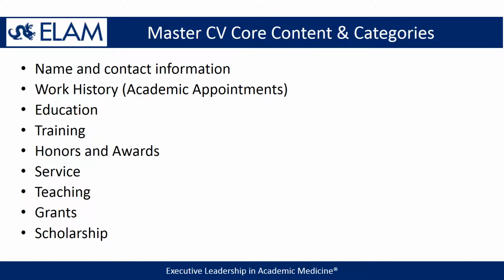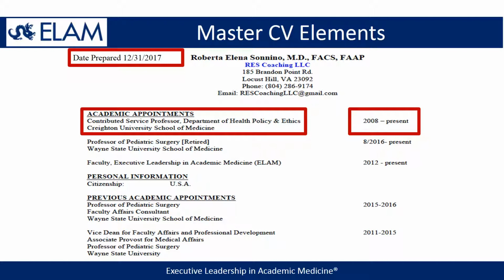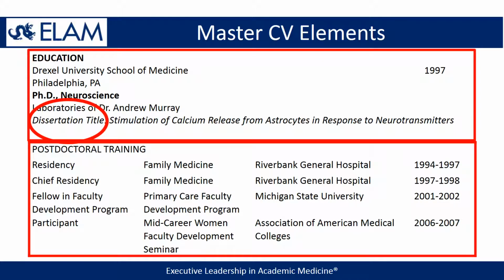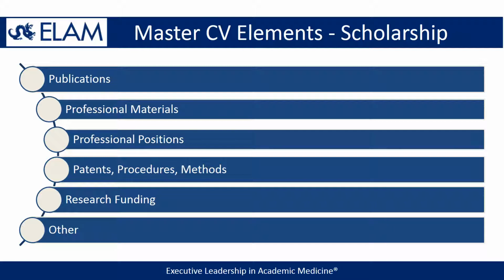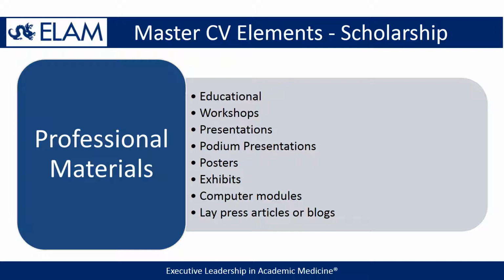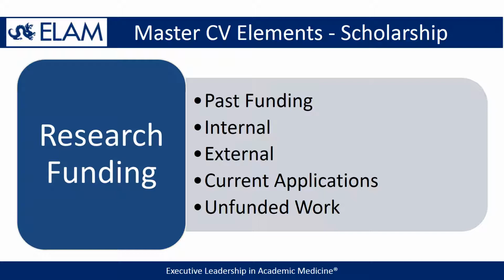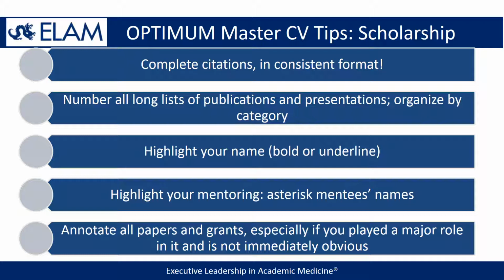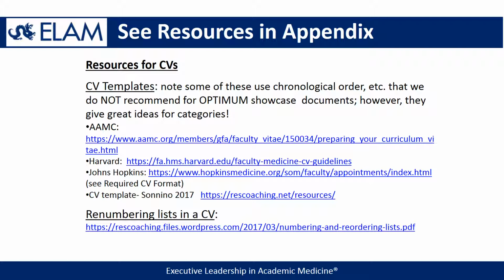Unit 4b ELAM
Optimize Your Master CV